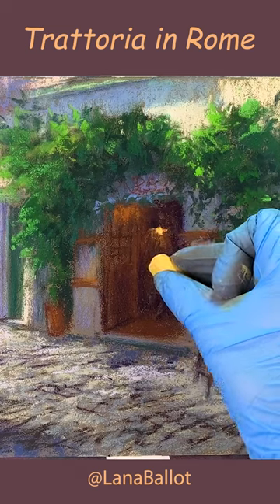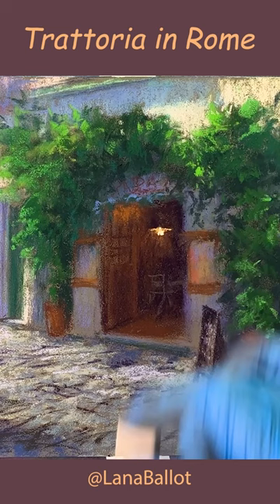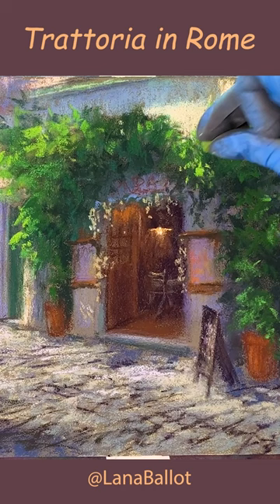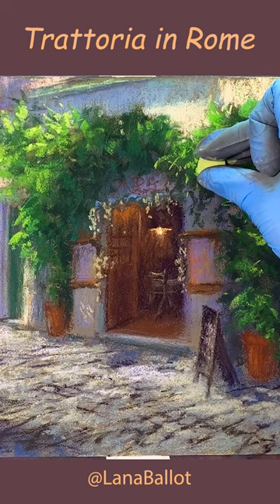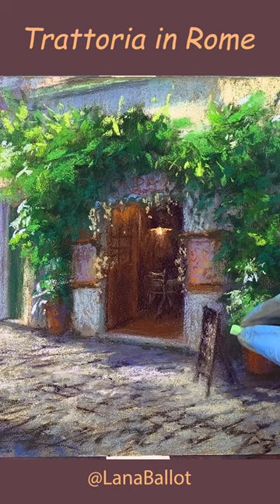Trattoria shorts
When painting it's important to start with larger areas and leave smaller details for later. Here I'm painting smaller glowing leaves over the Trattoria in Rome using soft pastels but this principle applies to painting in general.

This is one of the demo videos in my online course Painting the Light of Italy with Soft Pastels